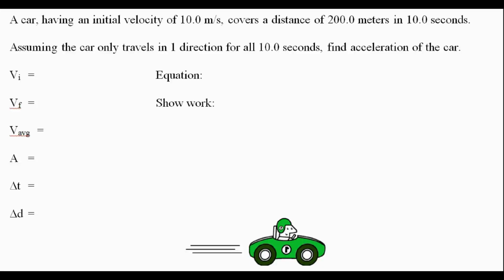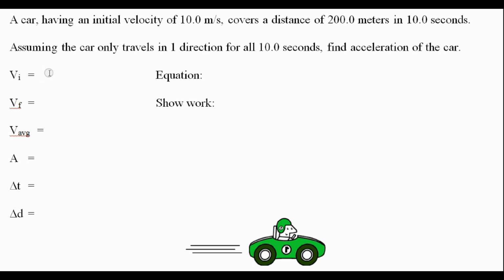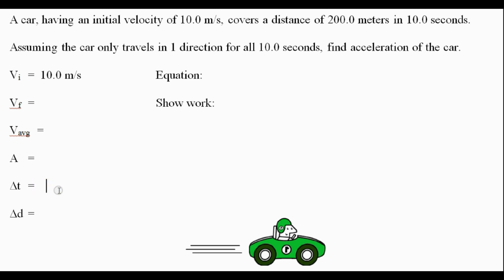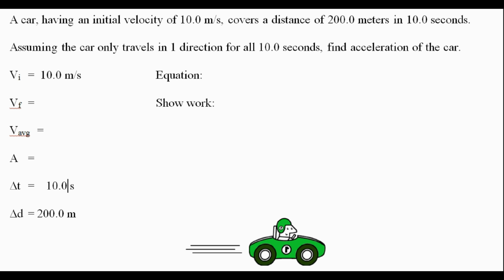Kinematics - high school - acceleration problem